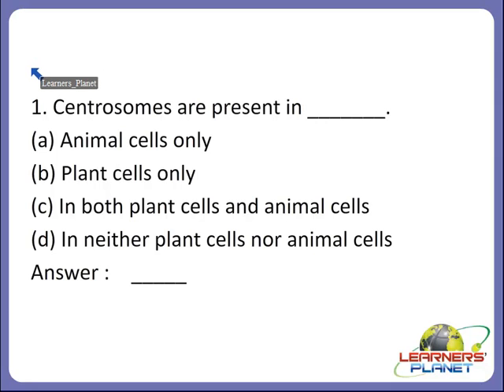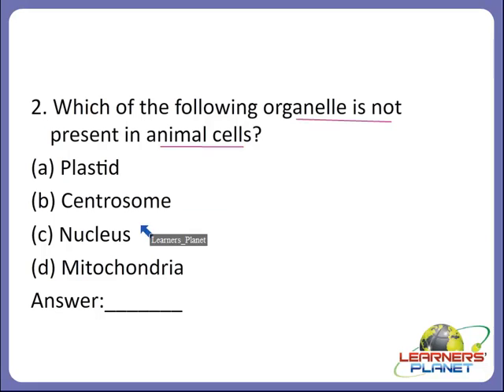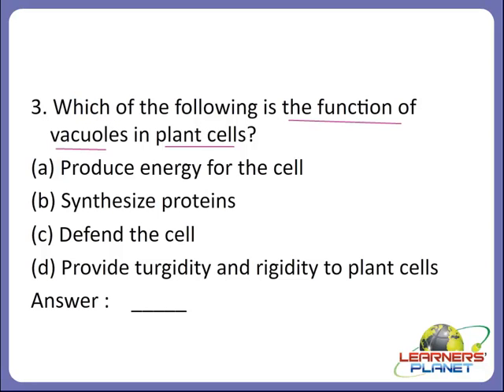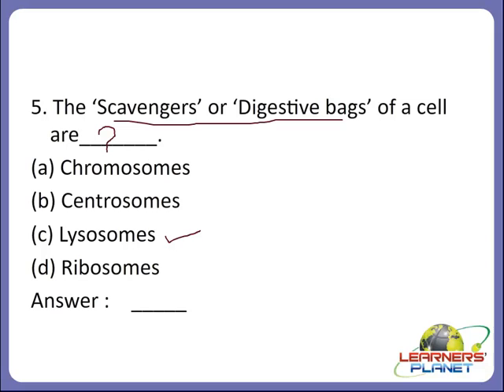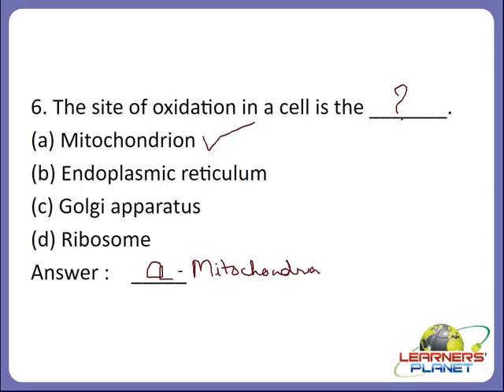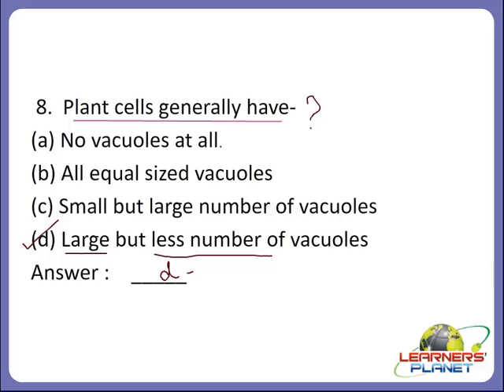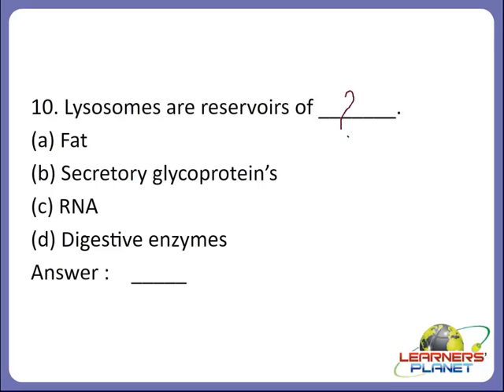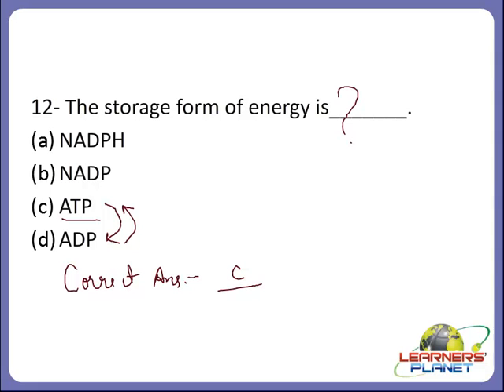Class 9 Biology Fundamental Unit of Life quiz session 1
In this quiz session teacher has discussed various questions based on fundamental unit of life problem solving session.